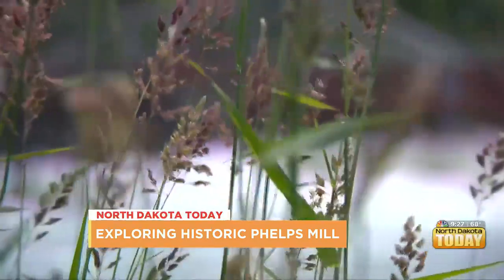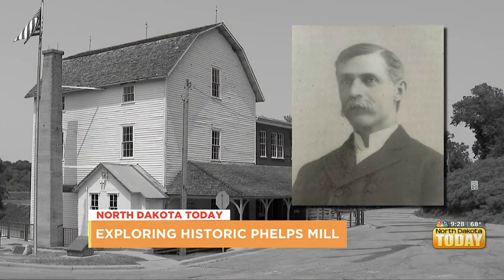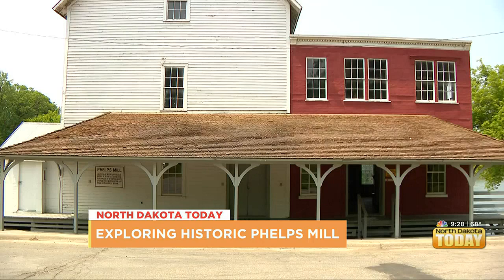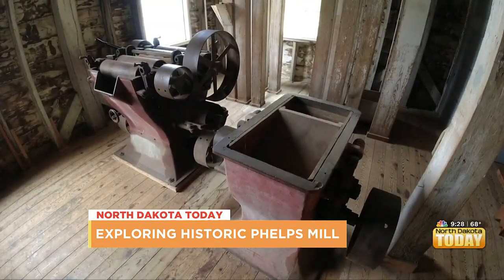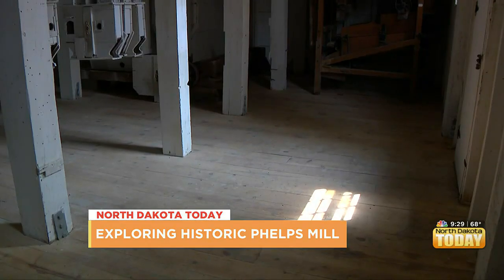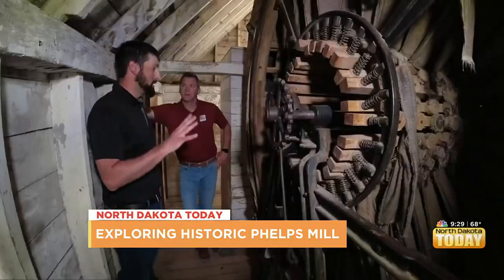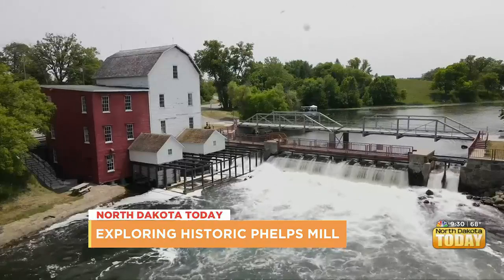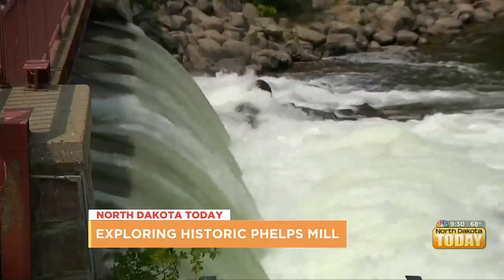NDT Exploring Historic Phelps Mill June 23